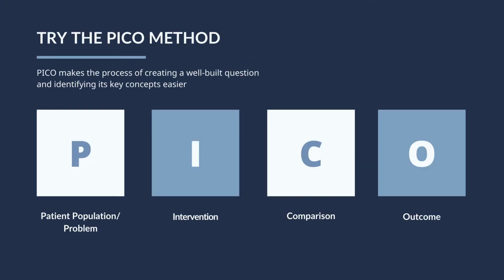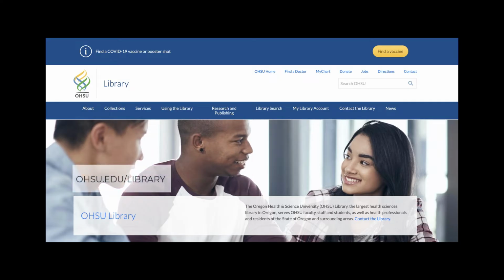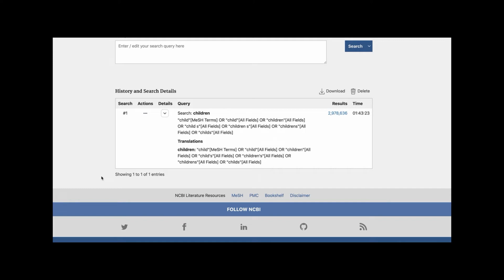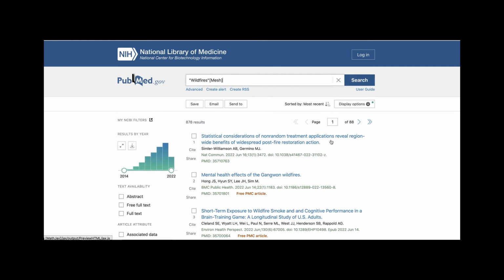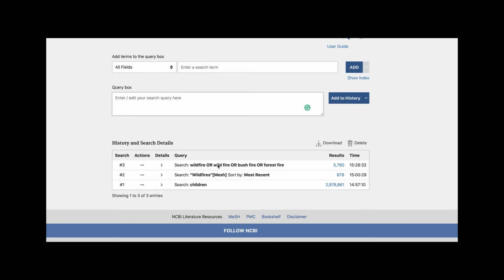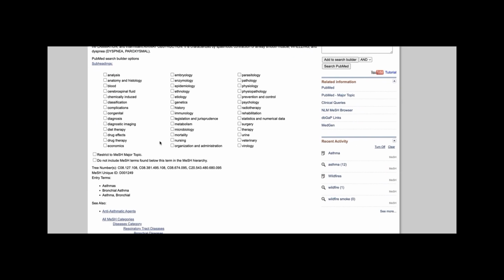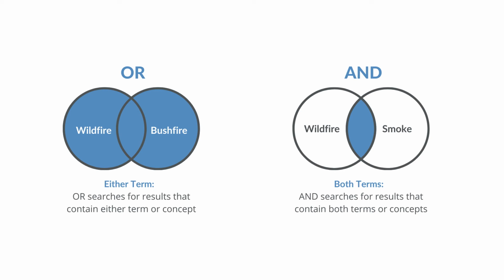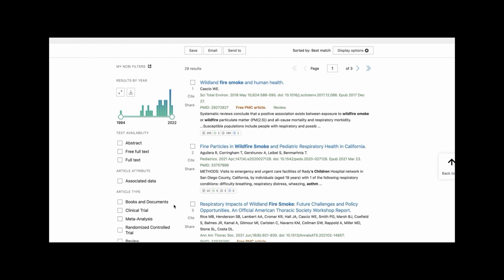Searching PubMed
OHSU Library Quick Tip tutorial on searching PubMed